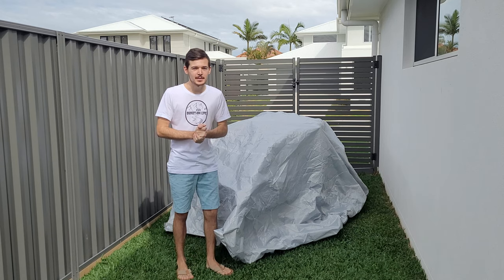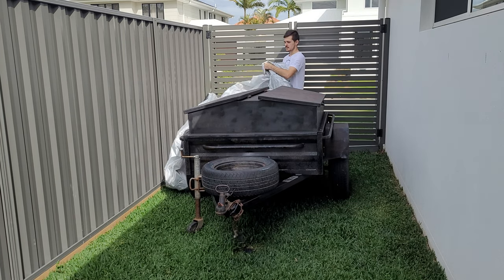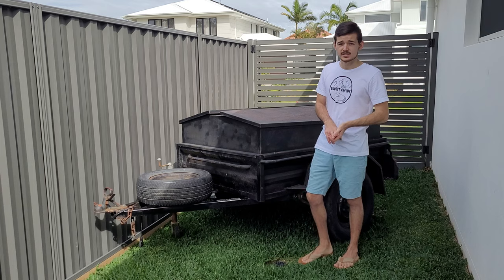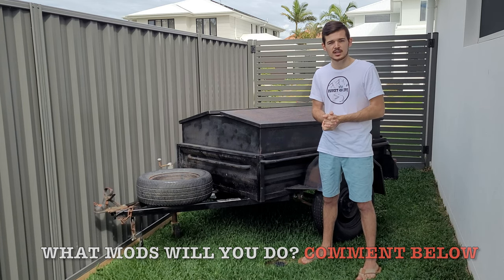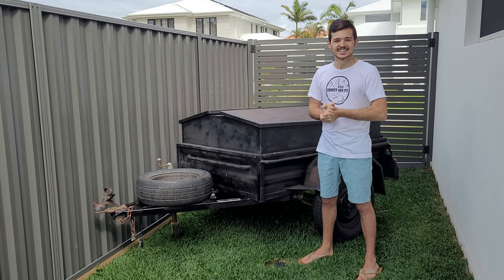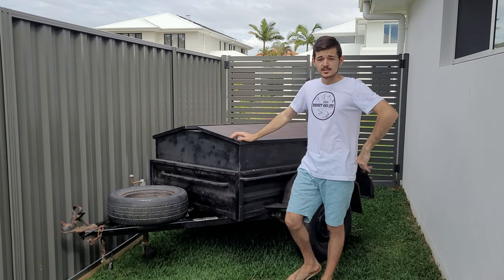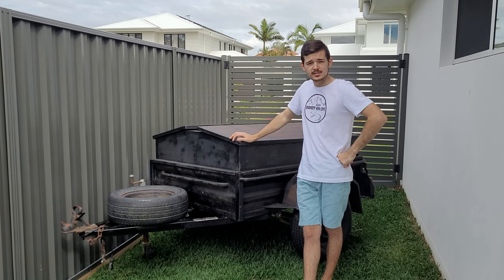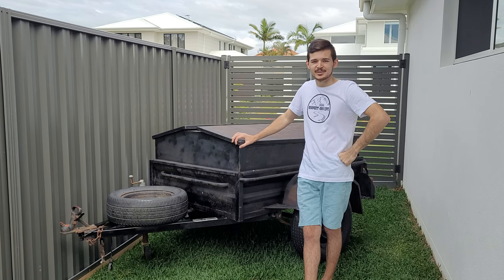My next secret build!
Hay viewers welcome to my next project!! This thing will be built upon a budget but will have the coolest things to make camp easier and more fun! Join me in this exciting journey to learn how to create your own, how much it costs and where to get it! Sit back and enjoy!

Equipment:
Nicama Microphone
USB-C to audio adapter
UBeesize tripod
Smartphone holder